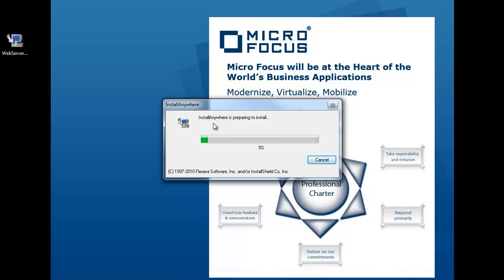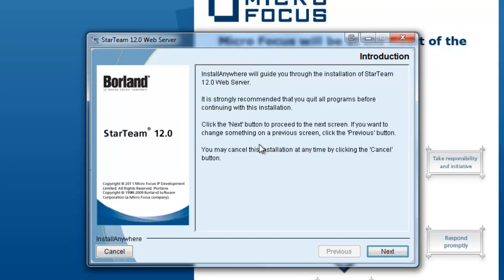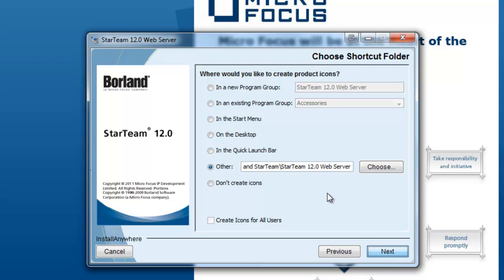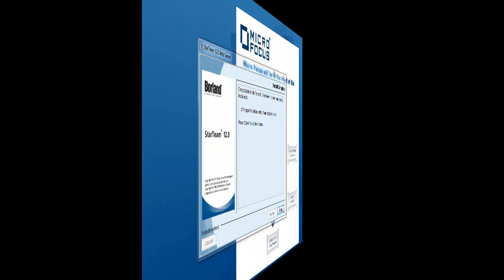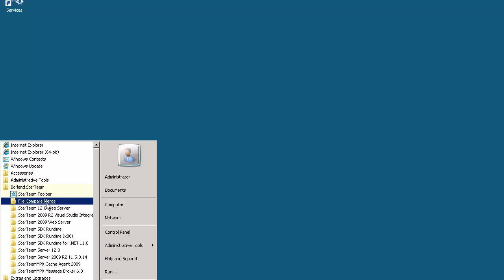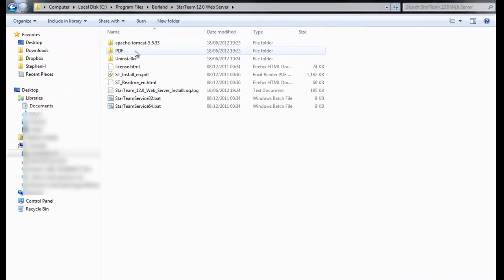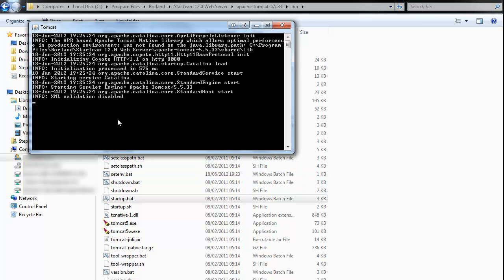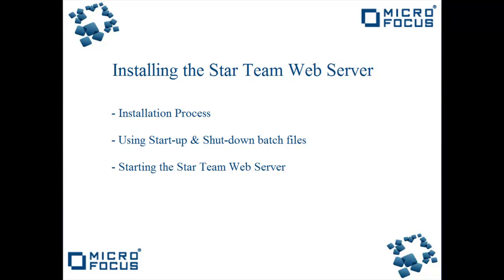Borland StarTeam - Installing the Web Server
This video walks through the the installation of the StarTeam Web Server. It shows how to locate the batch files used to start and stop the web server and demonstrates starting the web server for the first time.